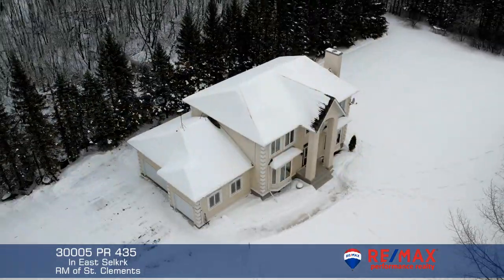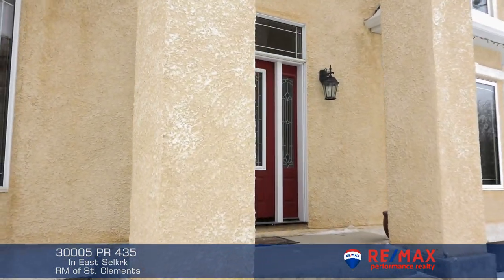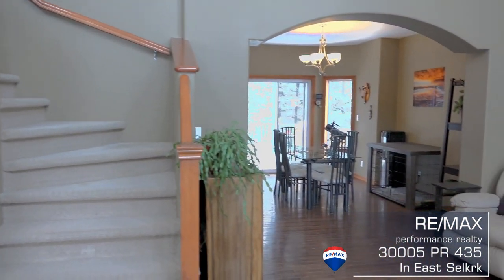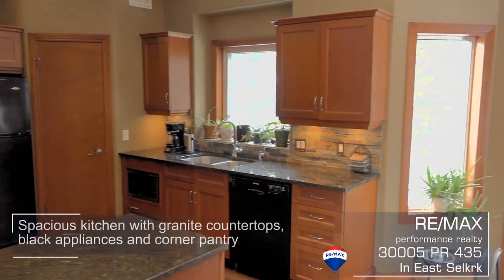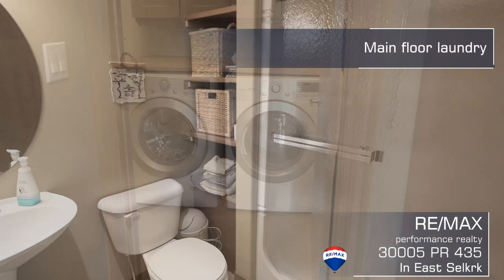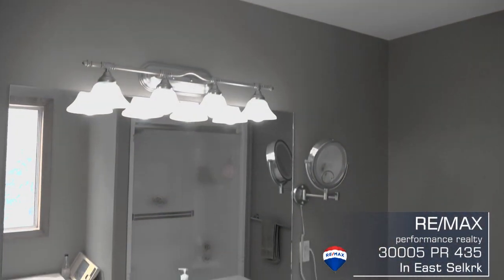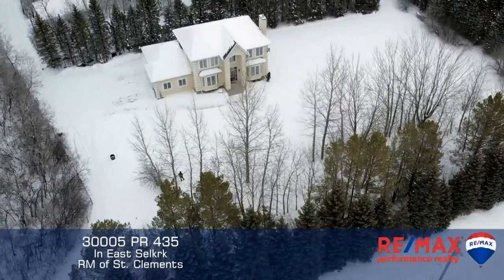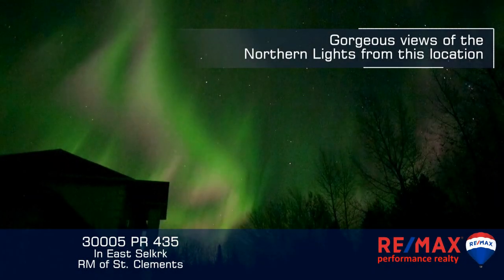House for sale at 30005 PR 435 in East Selkirk Manitoba